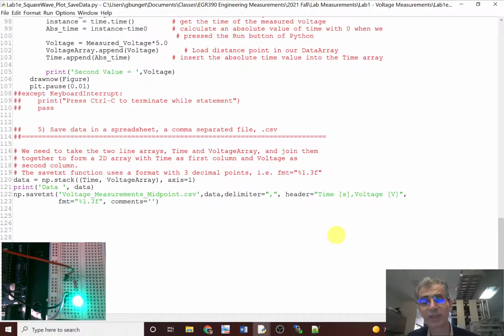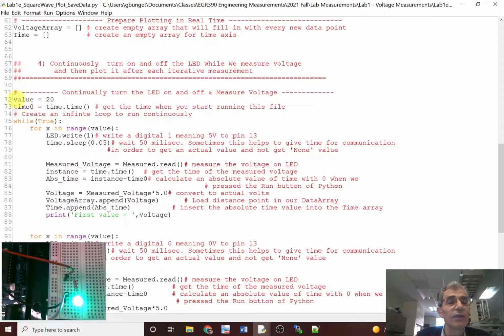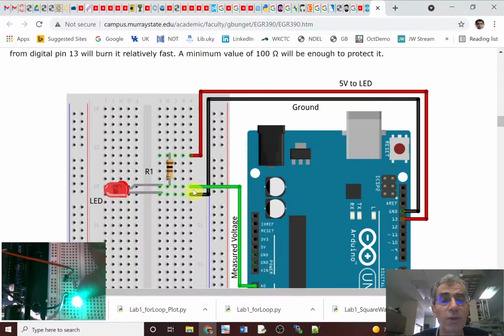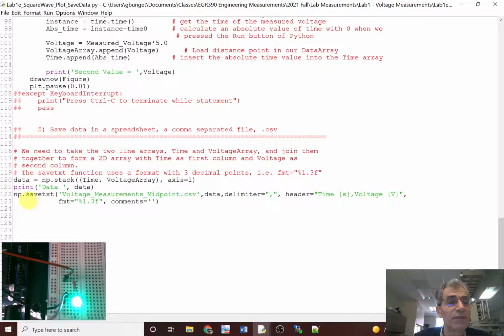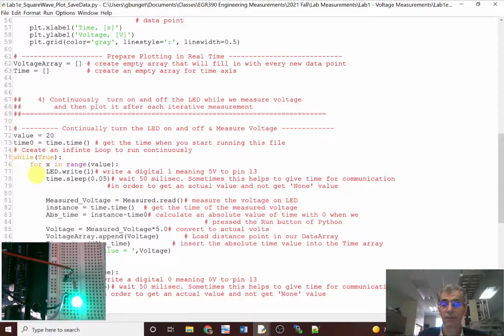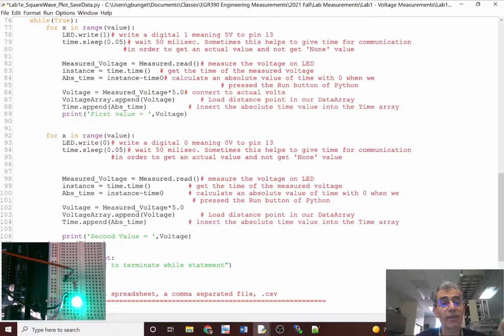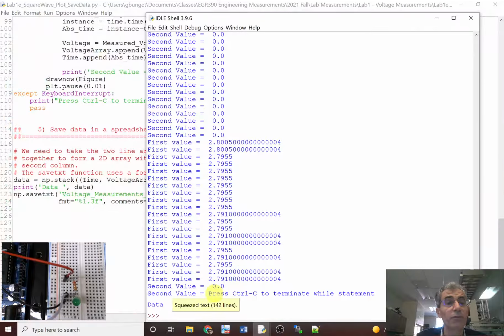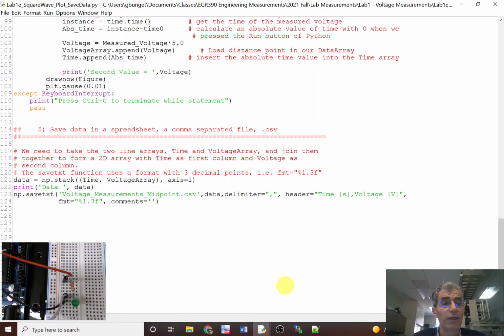Measure Square Wave, Plot in Real Time, and Save Data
Most of the time during design stage of a measurement setup, we need to keep our data for further post-processing goals. This video shows how we can measure a square wave voltage drop on a LED that simulates an automation process. We plot this data in real time, and then save it in a comma separated file (.csv). This video is part of a series of tutorials that introduces you to engineering measurements with python and arduino boards.